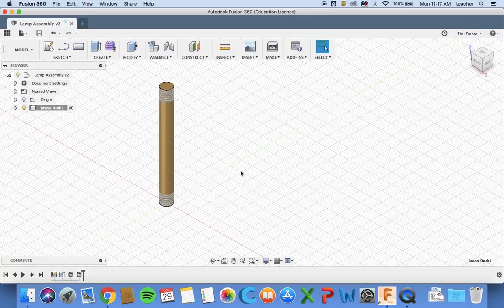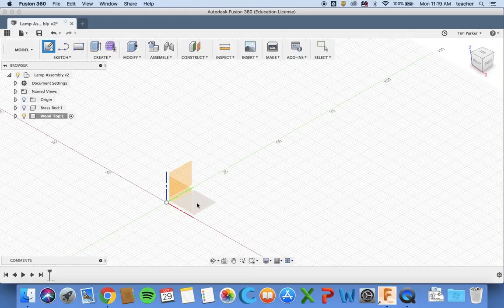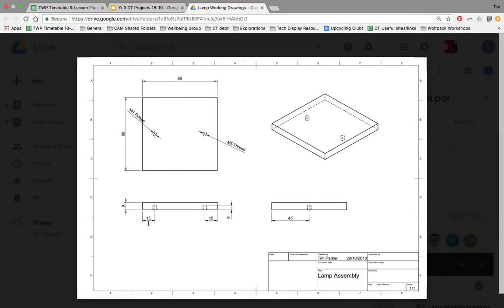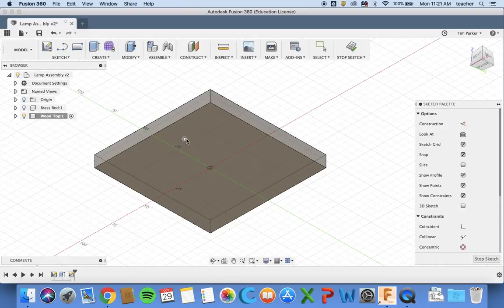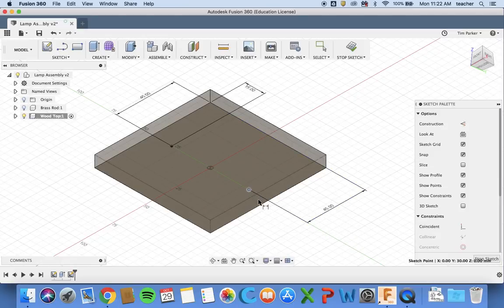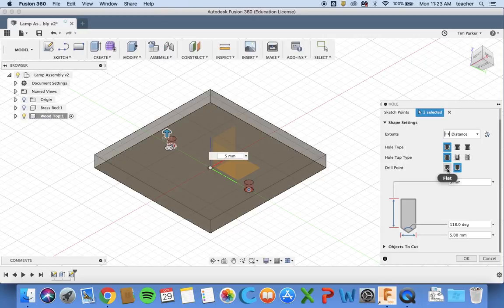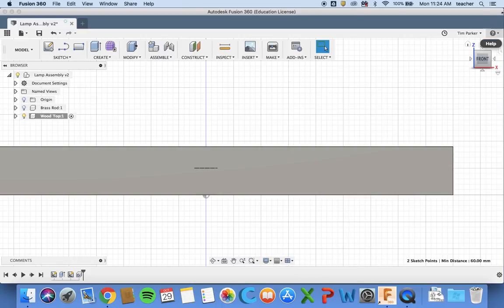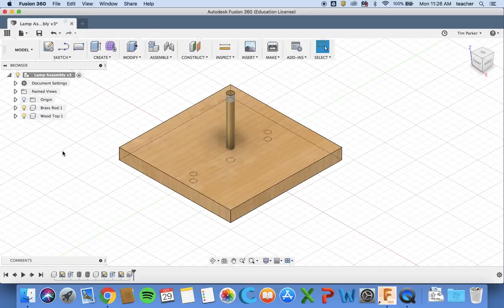Fusion 360 - Y9 Lamp Project tutorials - Wood Top